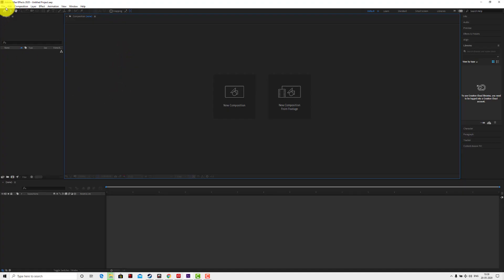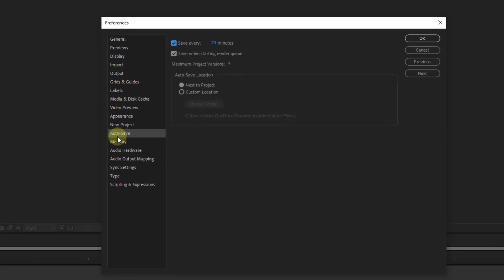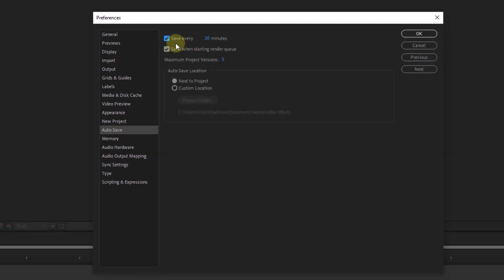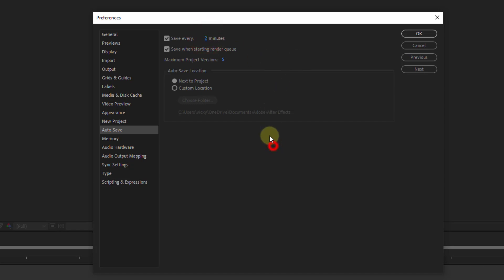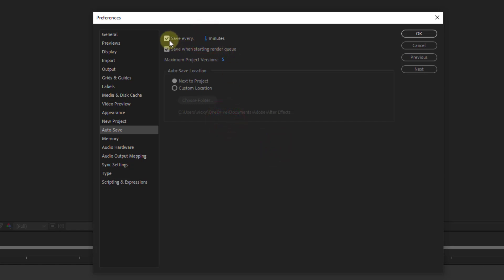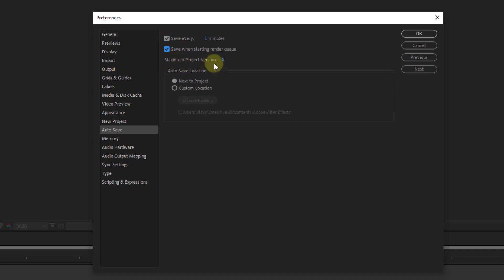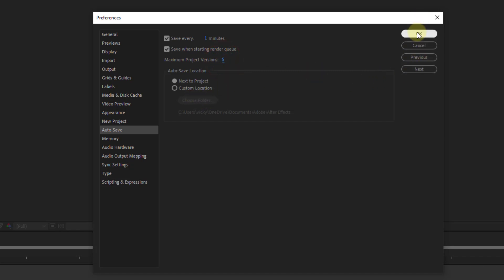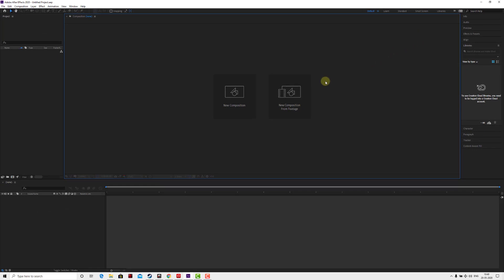How to Save After Effects projects automatically in every 2 minutes?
hi friends, in this video, i am explaining how to save automatically after effect projects in every 2 mintues to prevent unsaved content and edits inside after effects.